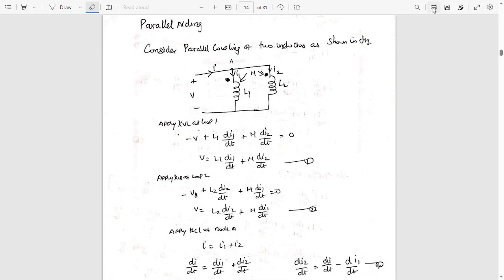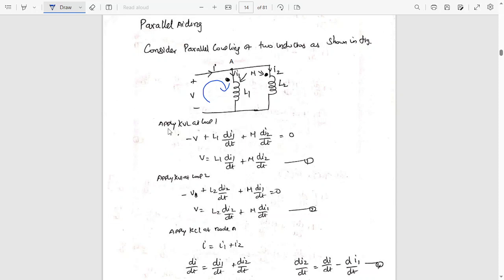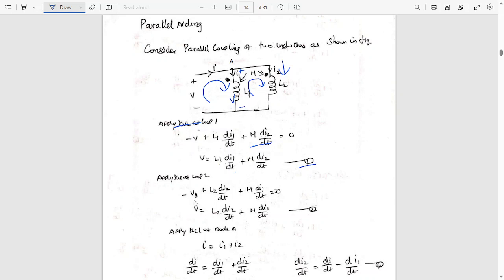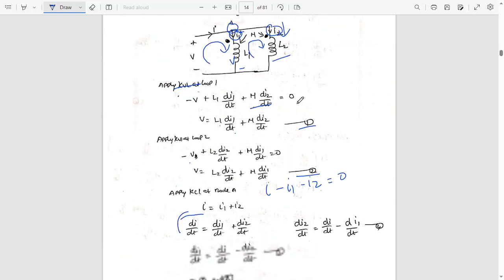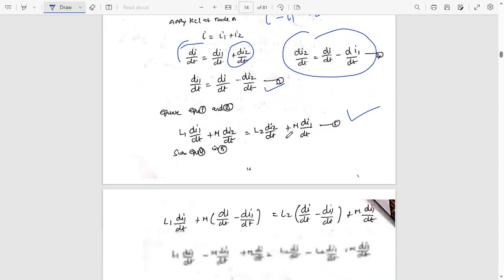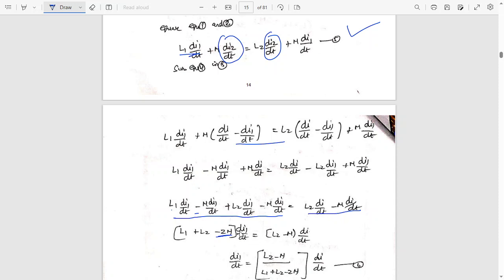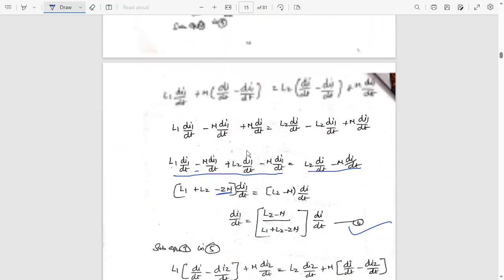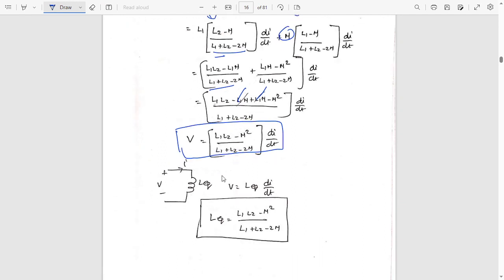Unit 5 LECT 2 | Parallel Aiding Connection| Mutual Inductance | EC3251 Circuit Analysis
Mutual Inductance | Parallel Aiding Connection|EC3251 Circuit Analysis